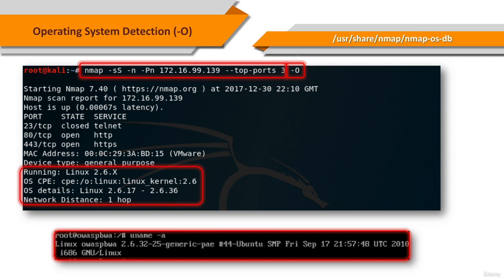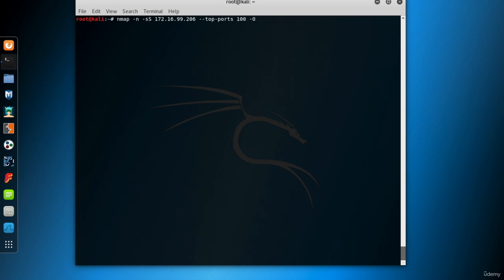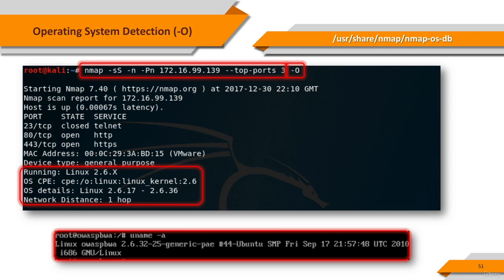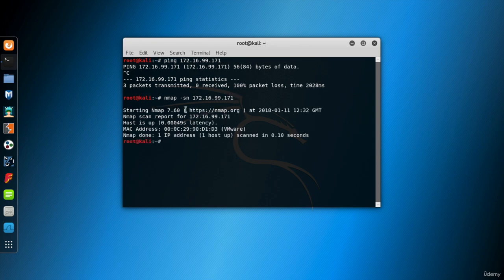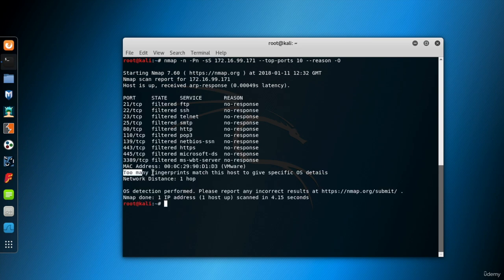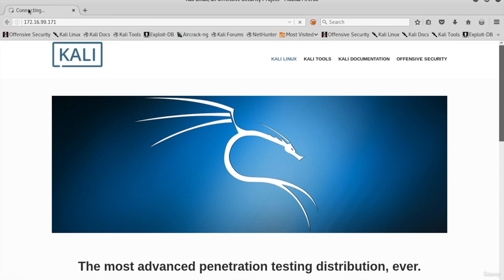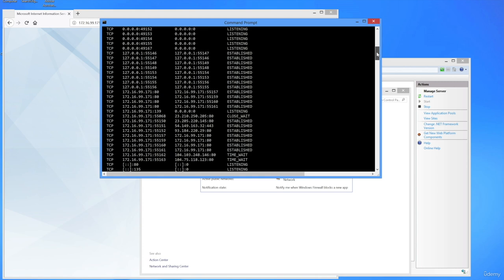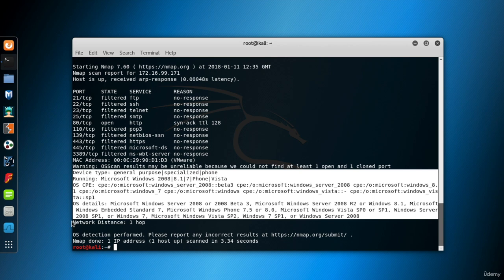12 NmapOperating System Detection